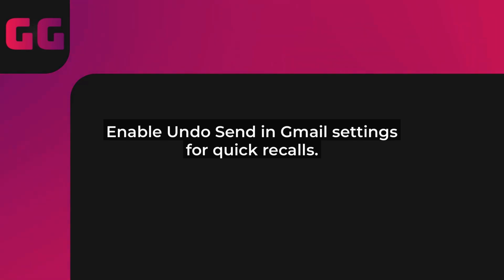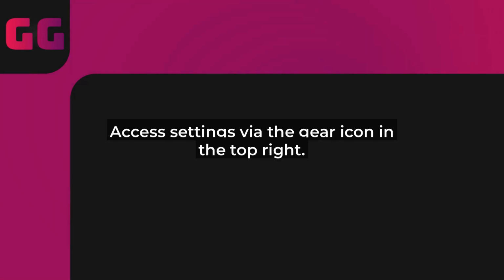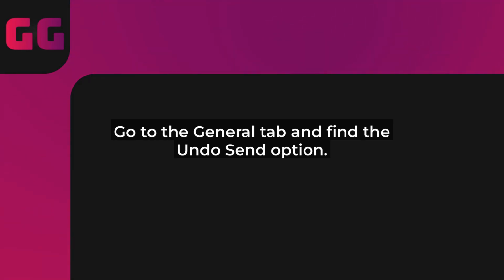How To Recall Sent Mail In Gmail After Sending 2025